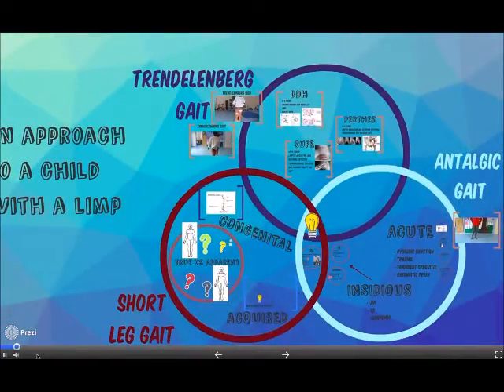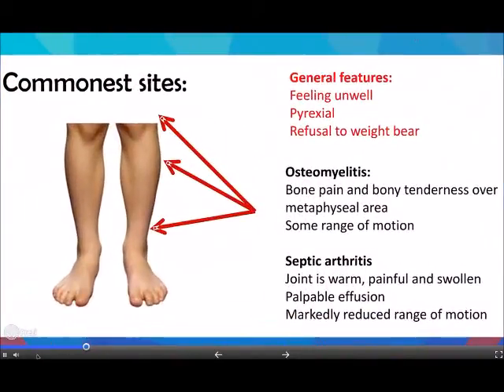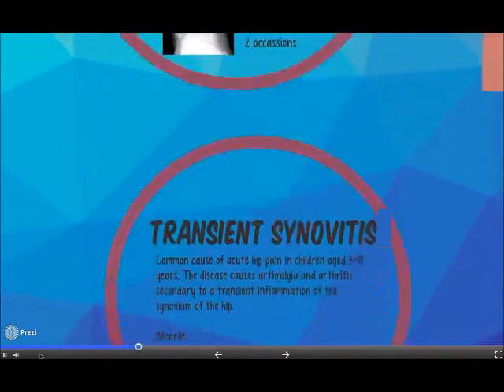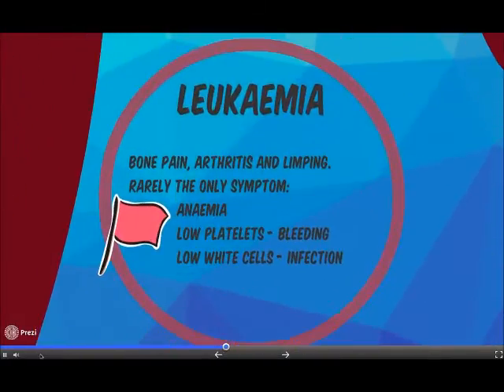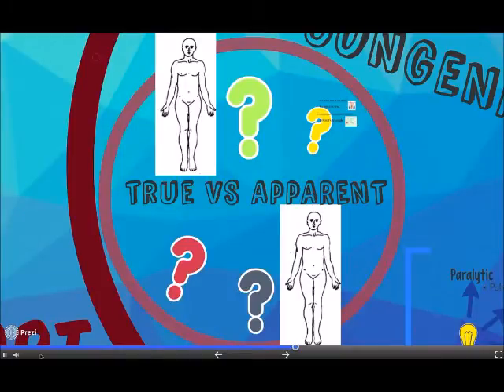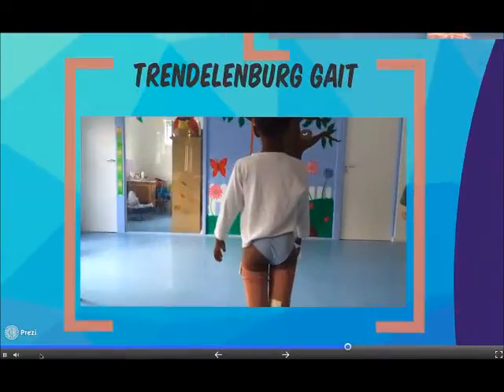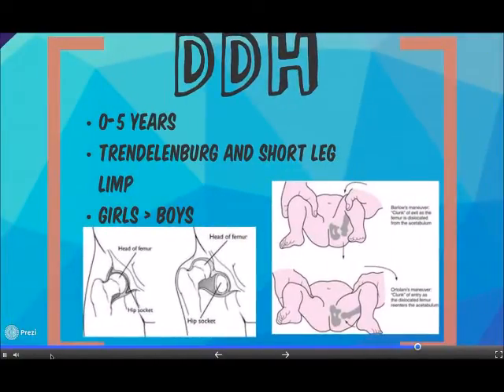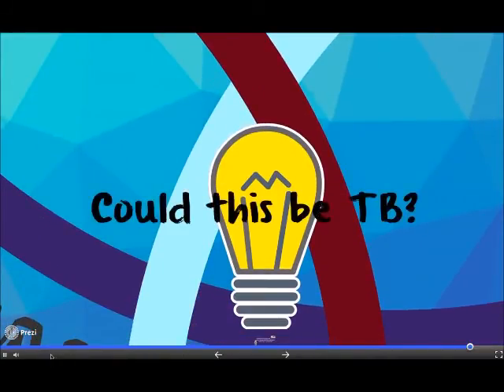Assessment of a Child with a Limp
This is a orthopedic teaching video from orthopedic medical students on trauma or elective orthopedic surgery and relevant topics. These videos have been created by and for our medical students from the University of Cape Town in South Africa.  This is an approach to a child with a limb.